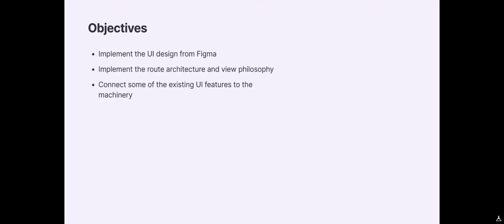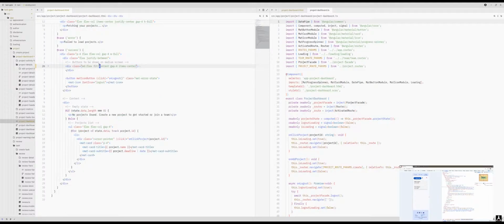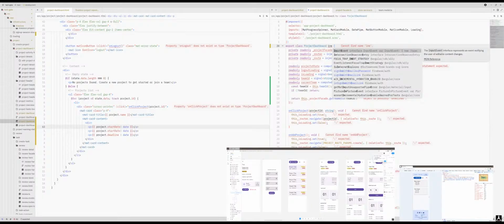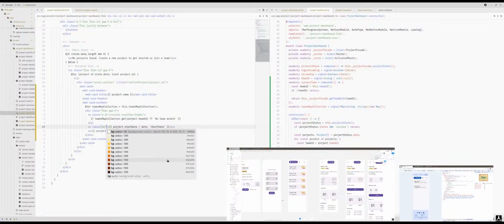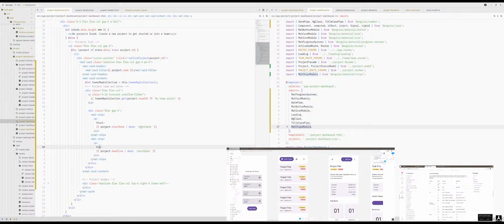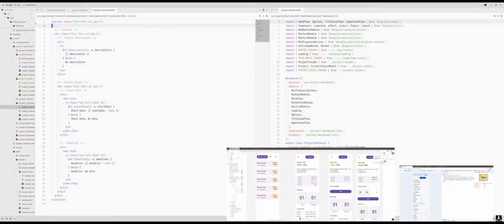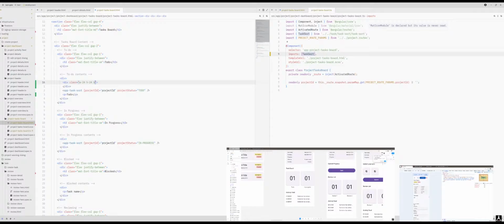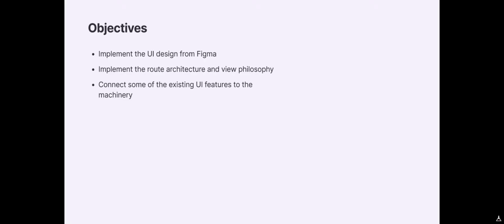TaskGate UI Implementation & Feature Integration | Antipotion Live #3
⚒️ Building Antipotion Live

Live software development, startup building, and product creation in public.

Today's Focus:
- We will be implementing the figma design, new route architecture as a consequence of it, and view philosophy for TaskGate which we discussed on Antipotion livestream #2

Antipotion is my journey of building software products, systems, and businesses in public. This stream documents the process through architecture decisions, debugging sessions, feature implementation, experimentation, and everything that happens behind the scenes when creating products from scratch.

Topics often include:
• Software Engineering
• TypeScript
• Angular
• Rust
• Kotlin
• Automation
• Android Development
• Product Development
• Startup Building

This is a build-in-public stream. You'll see real development work, including planning, coding, debugging, experimentation, and occasional mistakes.

Whether you're a developer, founder, student, or simply curious about building software, you're welcome to join the journey.

Current Project:
TaskGate

Goals for this Stream:
• Implement the UI design in figma to code
• Implement the route architecture and view philosphy
• Connect UI features to the machinery

I am building a community!

Credits:
Music: "stream cafe - boba date ♥ (1 hour) : cute music"